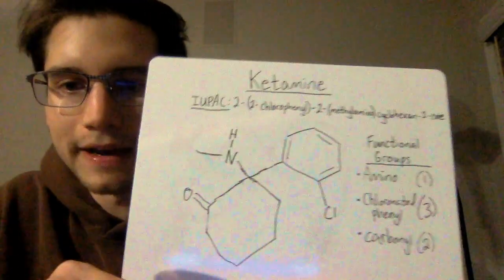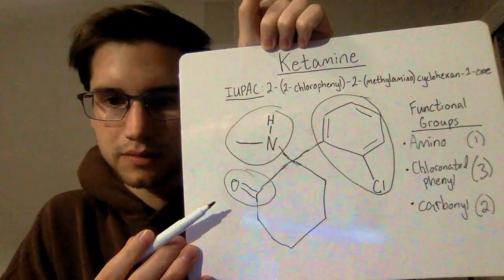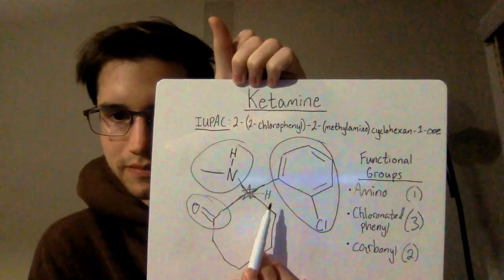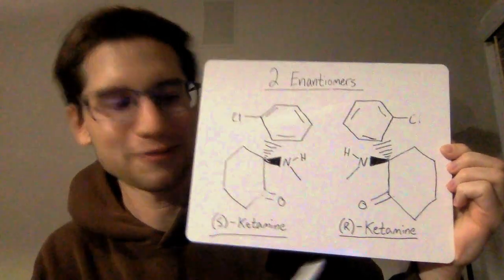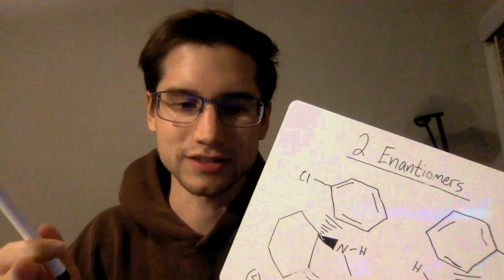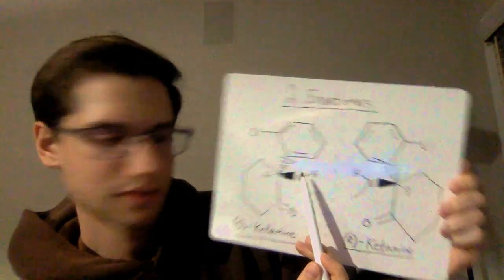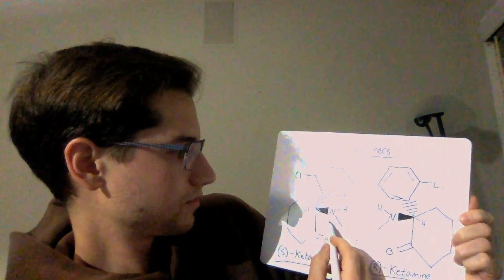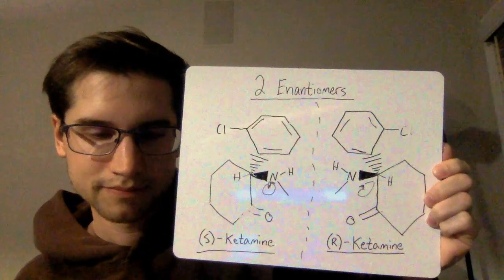Ketamine Stereochemistry CHEM 1030 PC1